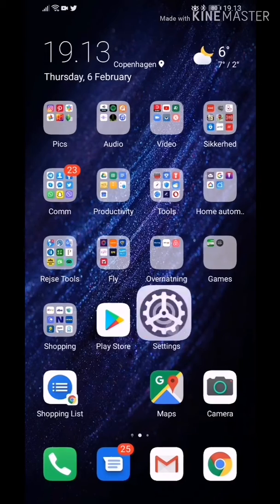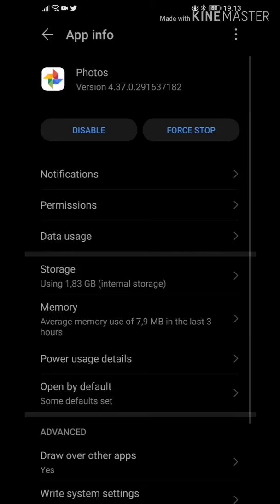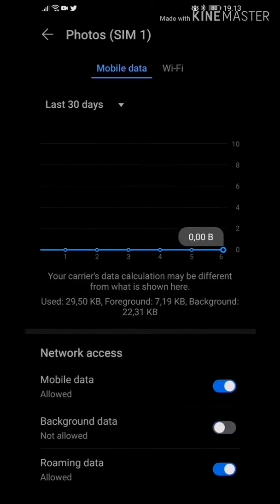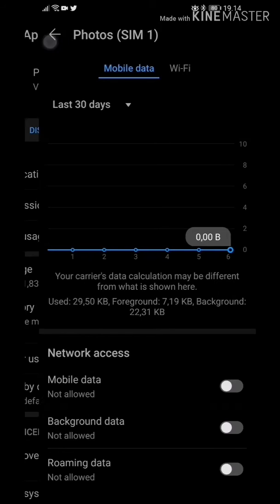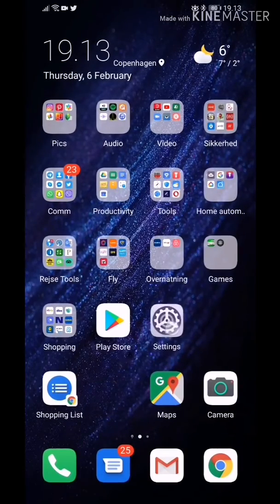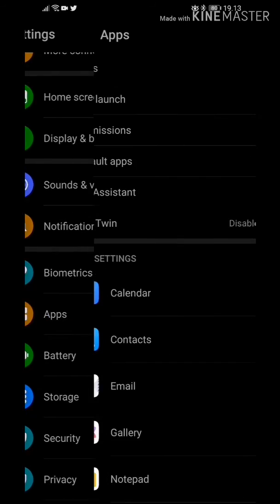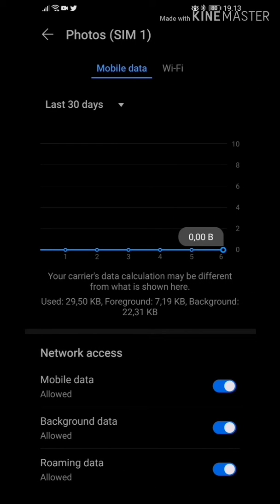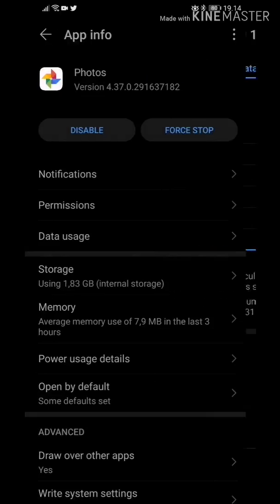Change Google Photos settings (Android version)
See how you turn background data off in the Android version of Google Photos.